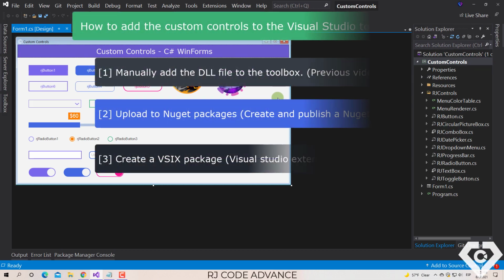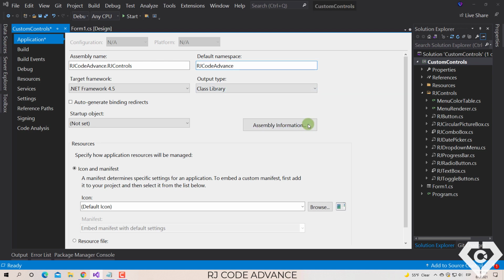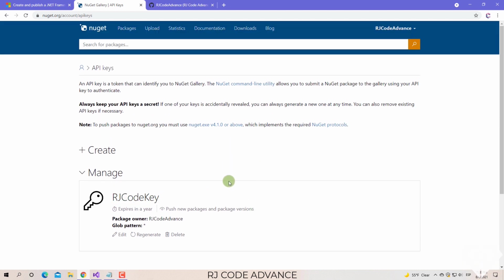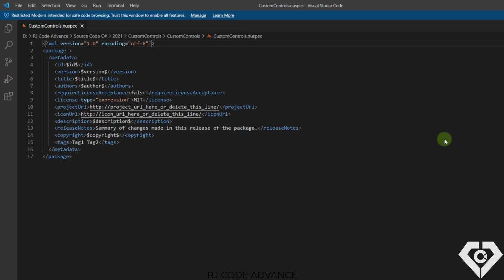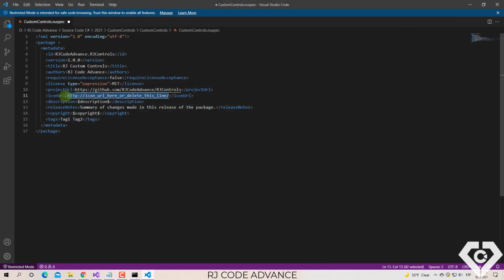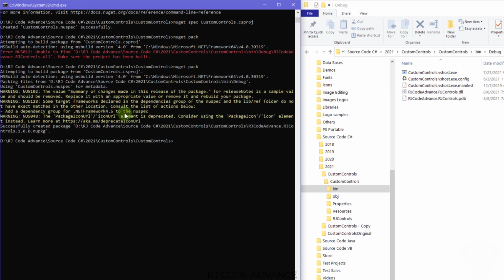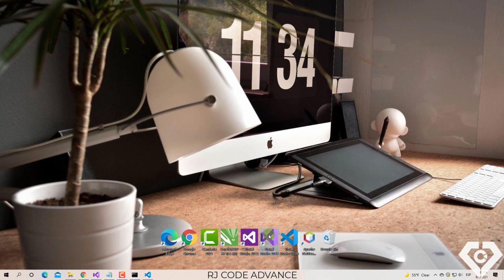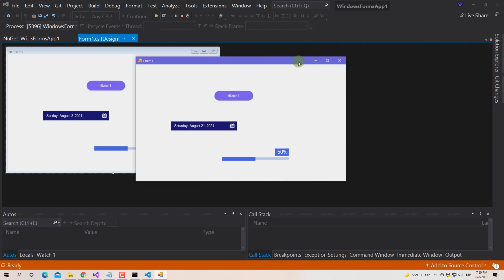Create and Publish a Nuget Package (.NET Framework - Custom Controls)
⏭ NEXT: ...

▶ CURRENT VIDEO: How to Create and Publish a Nuget Package?
In this tutorial you will learn how to Create and publish a Nuget package of the Custom Controls created in the previous videos using .NET Framework, Windows Forms and C#